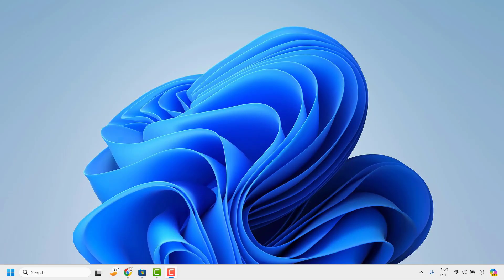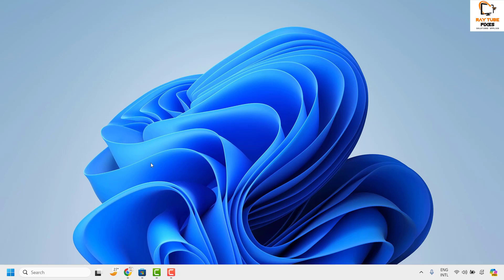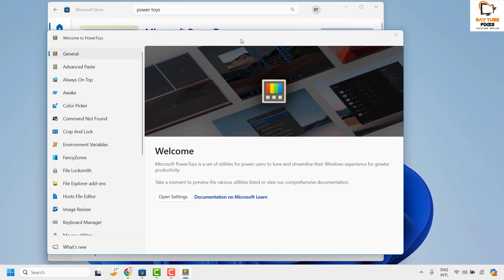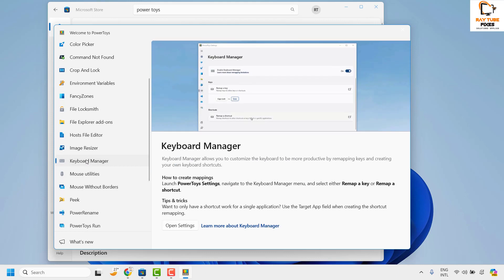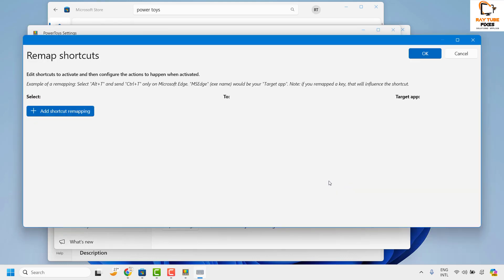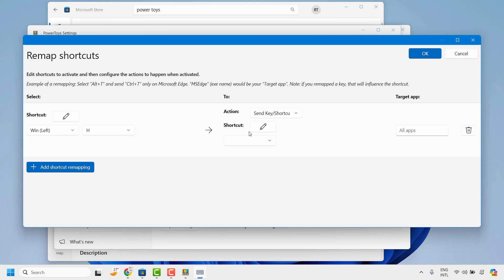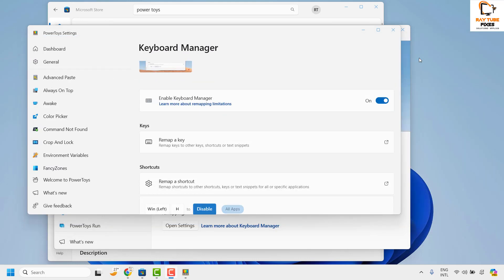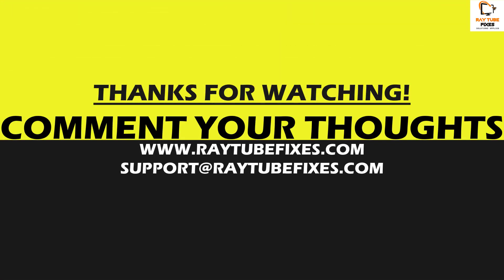How To Disable "Windows Key + H Key Voice Typing" in Windows 11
Here is a step by step instruction on how to disable Windows Key + H Key which is a shortcut key for voice typing in Microsoft Widows